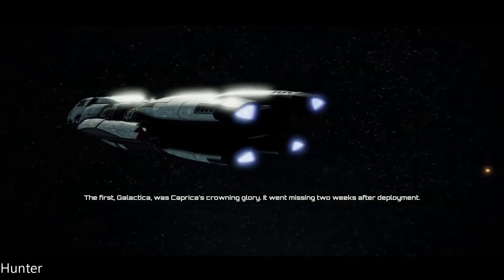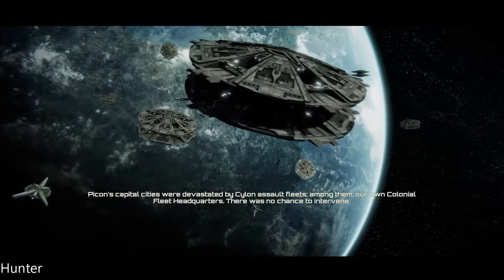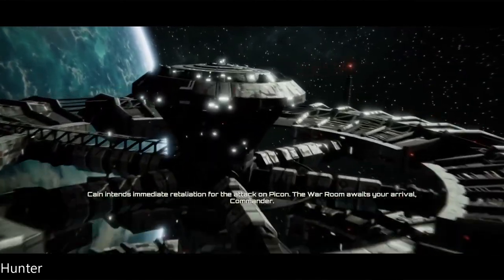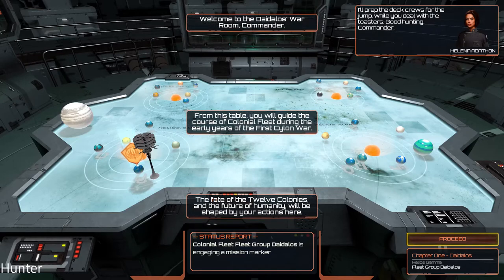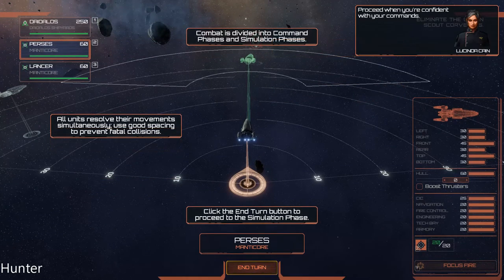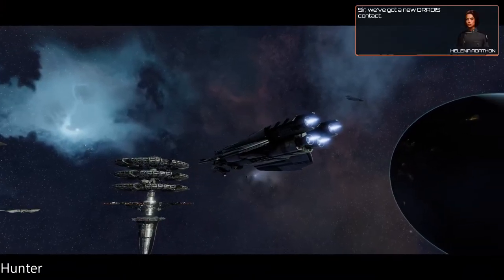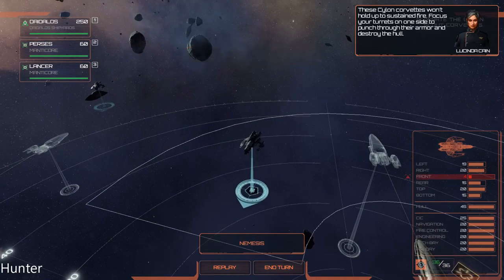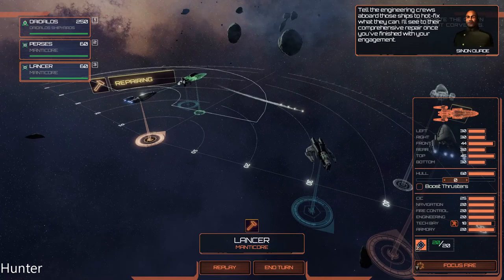Battlestar Galactica Deadlock Gameplay RX 580 & INTEL I7 7700K (1080p60FPS)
In Battlestar Galactica Deadlock™ you’ll take command of the Colonial Fleet in defense of the Twelve Colonies during the First Cylon War. Lead many different types of ships in this 3D tactical game. Every decision counts, your strategy will be vital – can you ensure mankind’s survival?